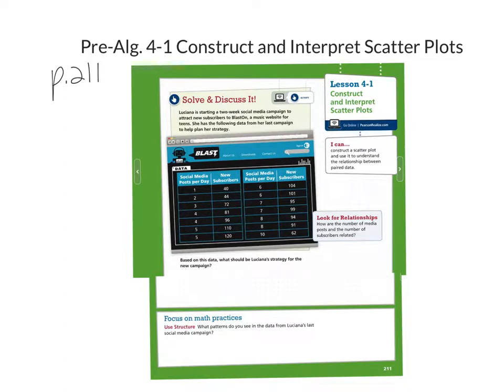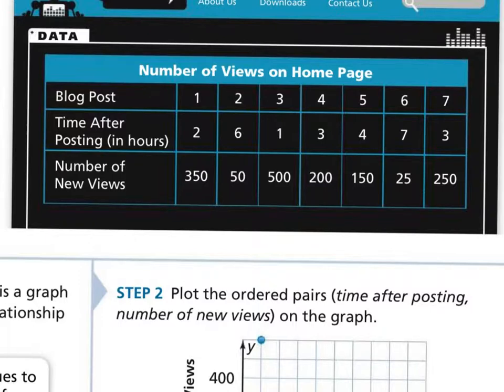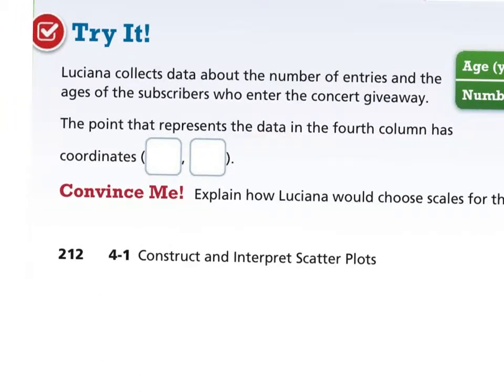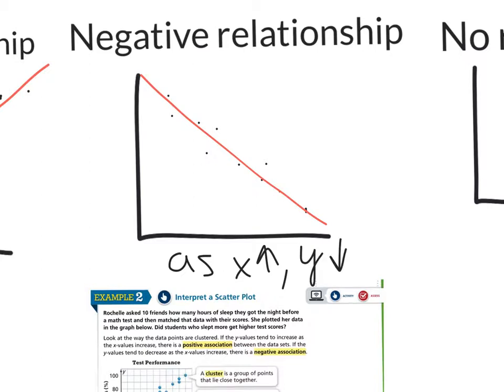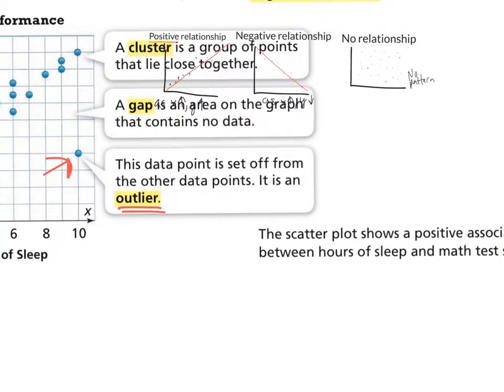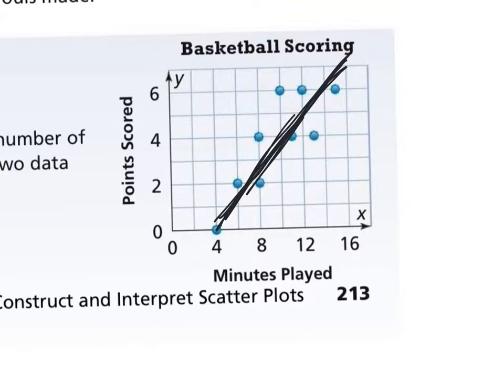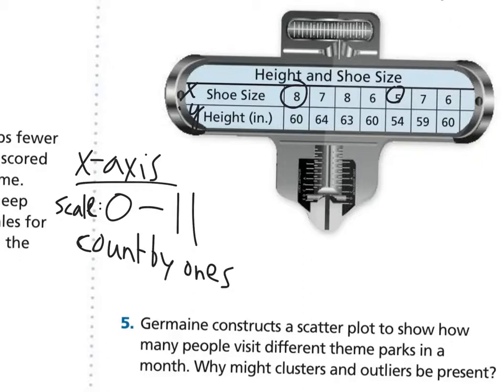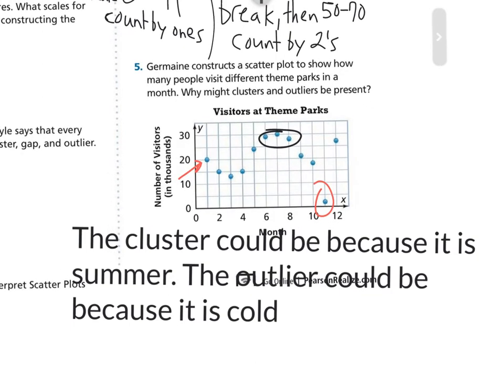(1st part) 4-1 Pre-Alg. Construct and Interpret Scatter Plots